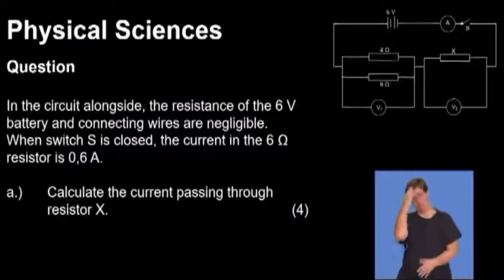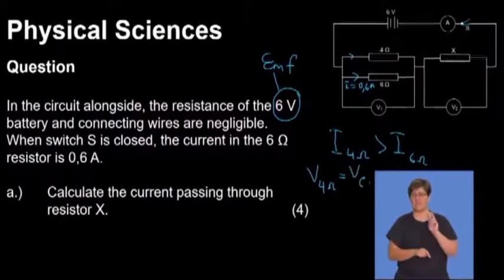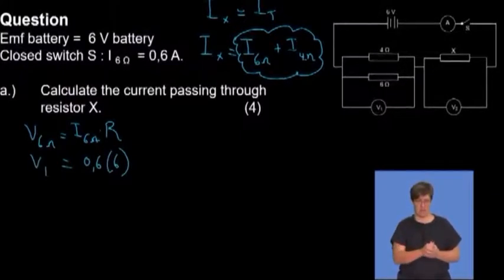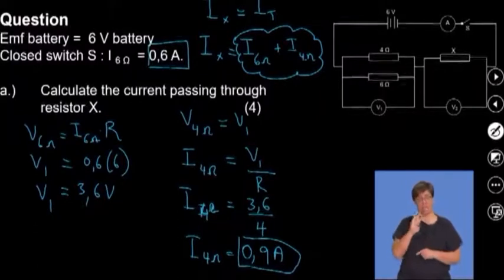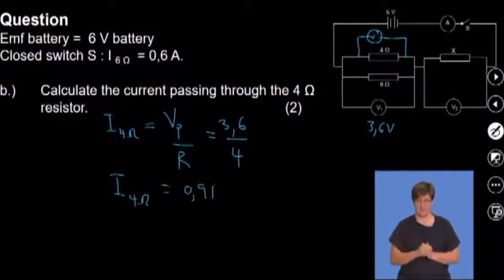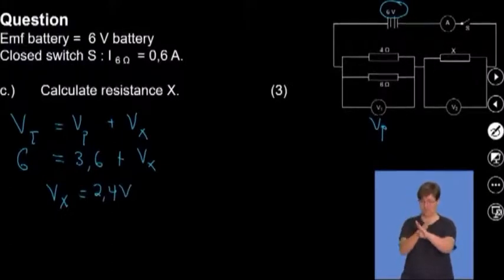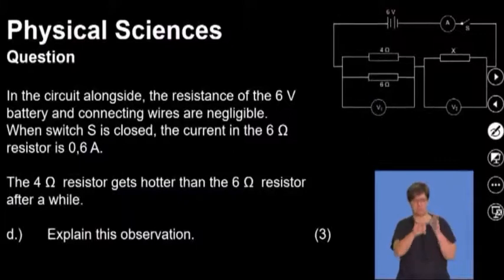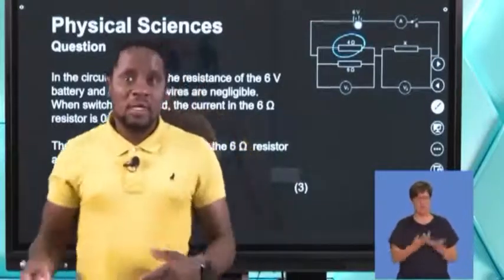Phy Sciences Grd 10 Solving Circuit Problems S3